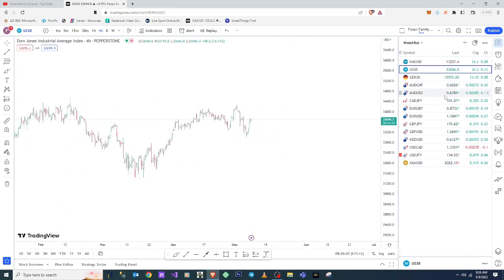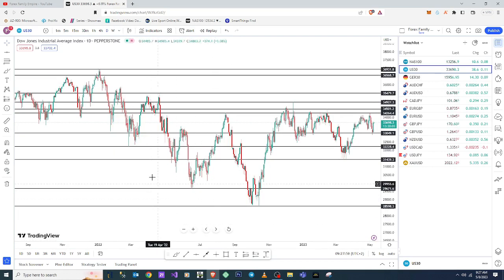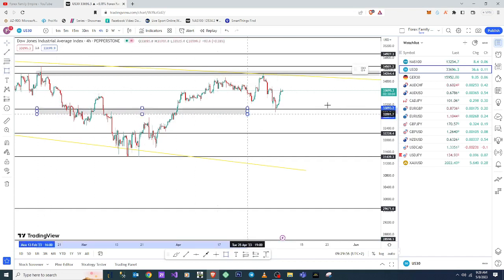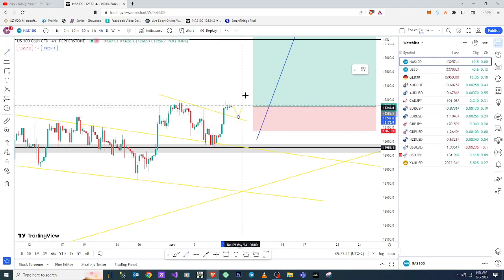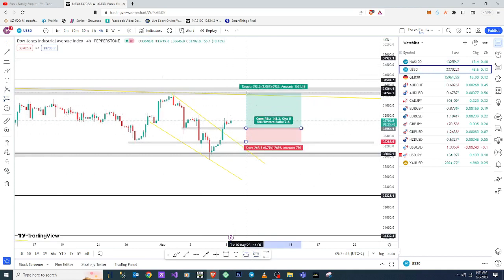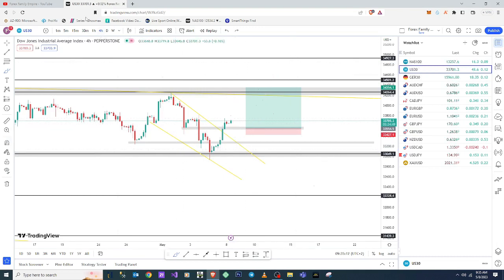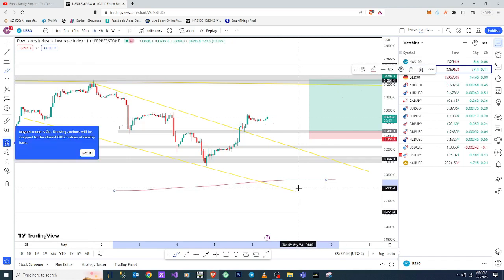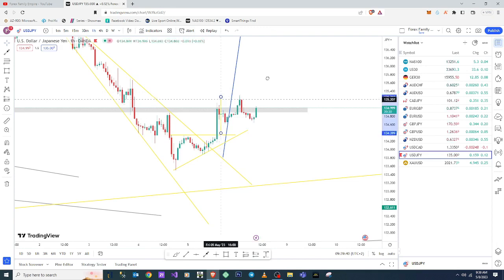US30 Weekly Analysis | Hunting For Entry Points | Forex Family Empire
In this video I am analyzing the US30 market for the upcoming week and looking for potential entry points.